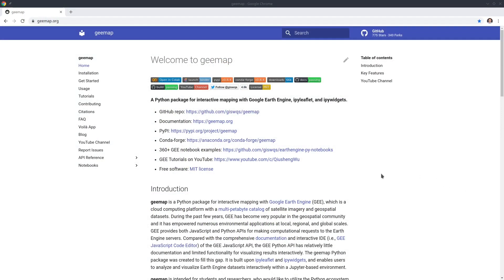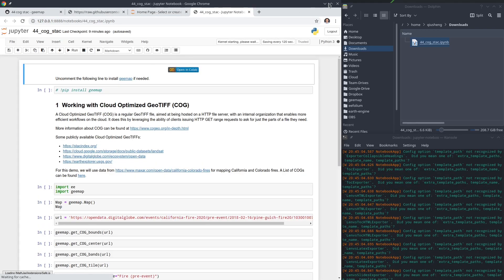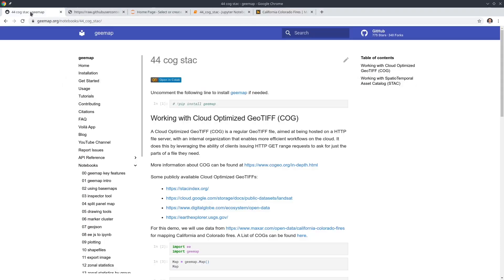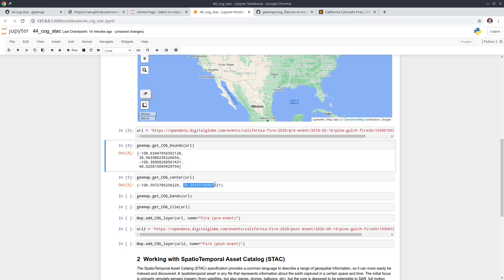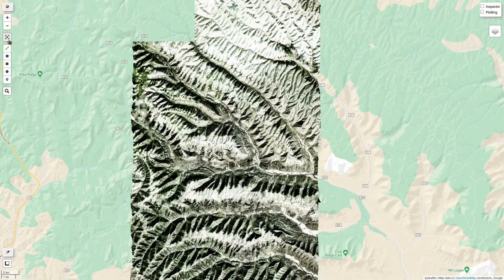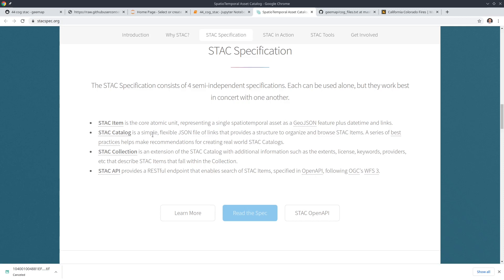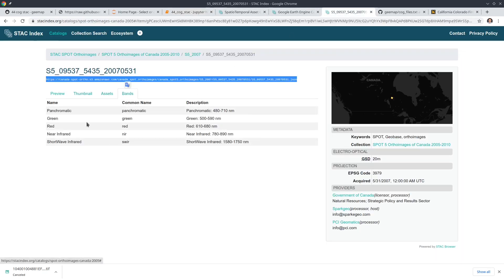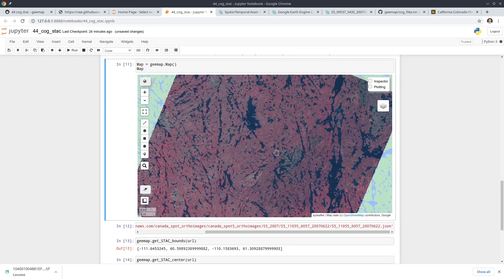GEE Tutorial #44 - How to use Cloud Optimized GeoTIFF (COG) and SpatioTemporal Asset Catalog (STAC)